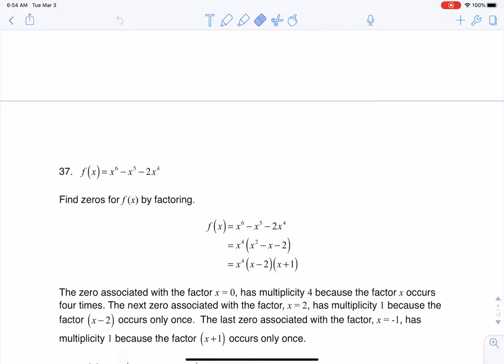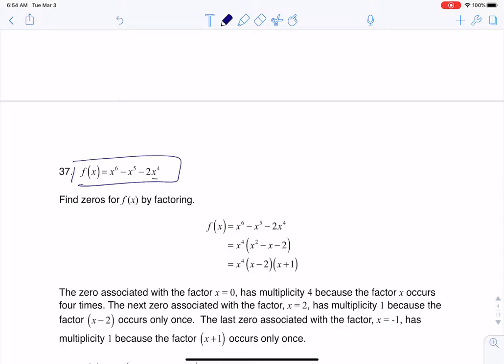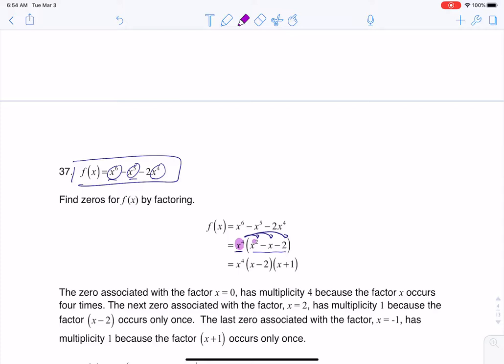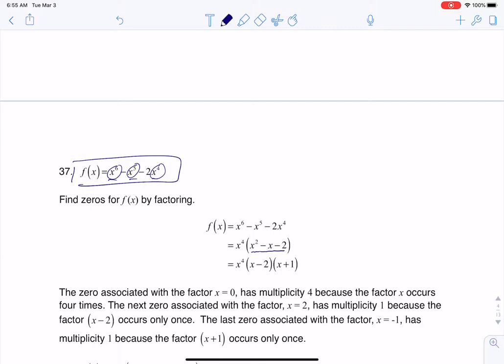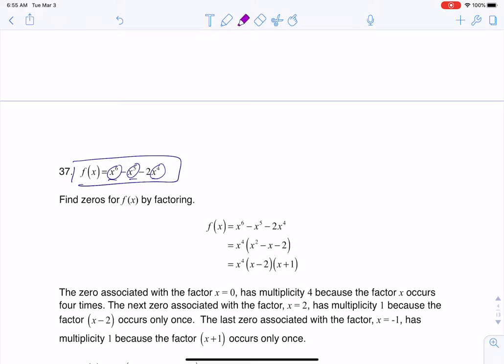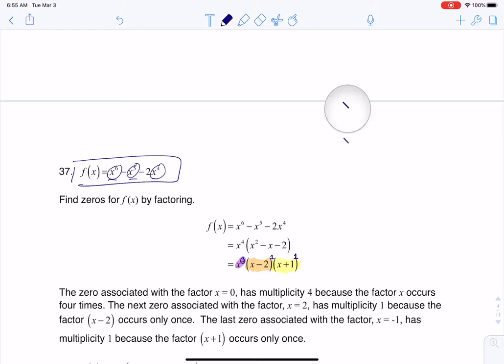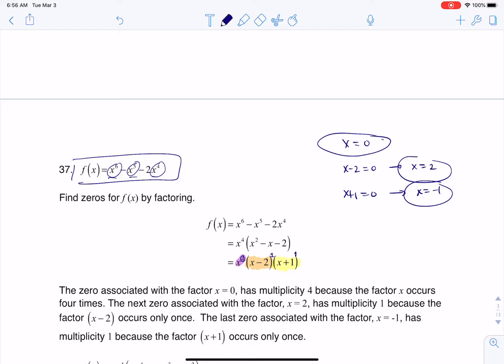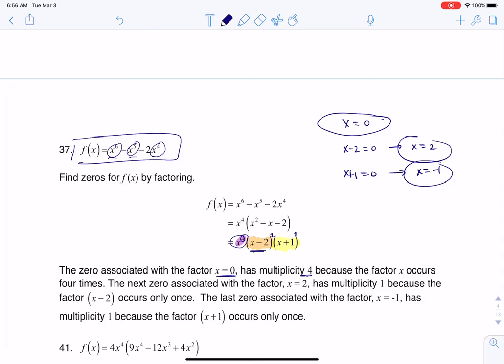Math 31 HW Section 5.3 #37